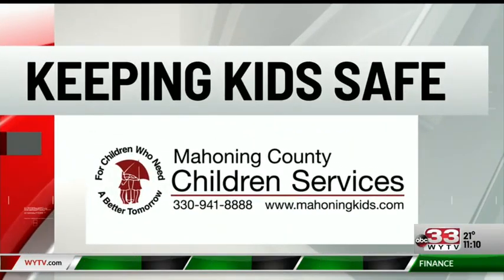Properly fastening your kids in the car with winter coats on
Bill McMahon, the injury prevention coordinator at Akron Children's Hospital, encourages parents to remove their child's heavy winter coat before strapping them into a car seat to ensure a safe fit. on February 8, 2021.